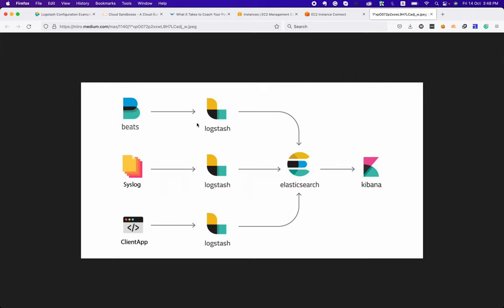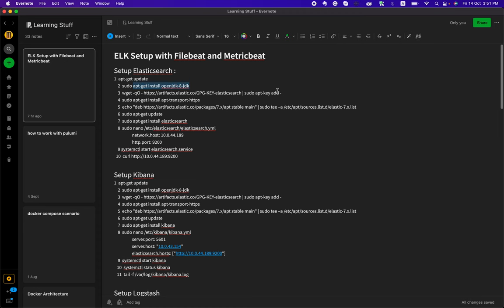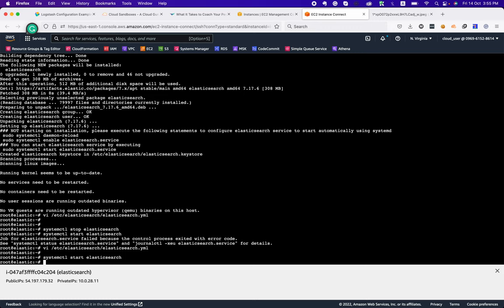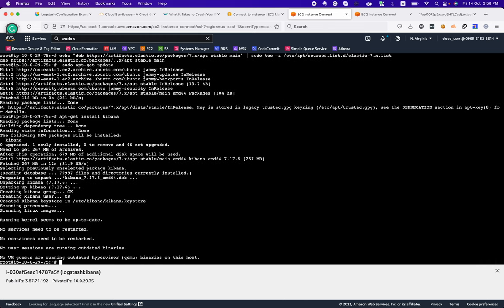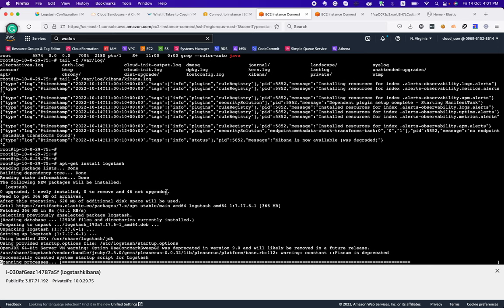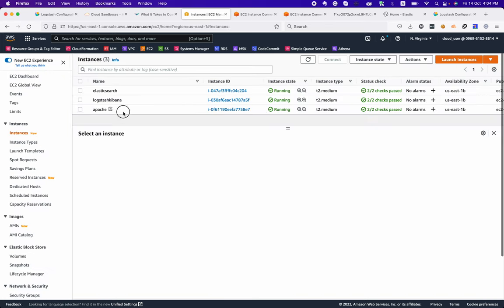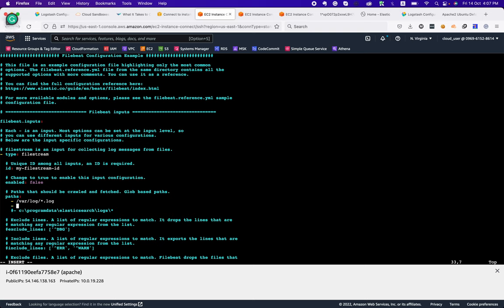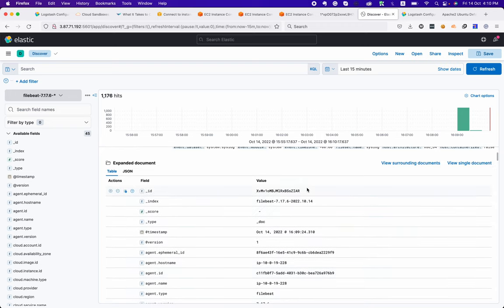How to Setup ELK Stack in Ubuntu with Filebeat to collect logs from servers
Setup Elasticsearch :

1  apt-get update
    2  sudo apt-get install openjdk-8-jdk
3 wget -qO | sudo apt-key add
    4  sudo apt-get install apt-transport-https
5 echo "deb stable main" | sudo tee –a /etc/apt/sources.list.d/elastic-7.x.list
    6  sudo apt-get update
    7  sudo apt-get install elasticsearch
    8  sudo nano /etc/elasticsearch/elasticsearch.yml
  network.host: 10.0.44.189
  http.port: 9200
    9 systemctl start elasticsearch.service

Setup Kibana

1  apt-get update
    2  sudo apt-get install openjdk-8-jdk
3 wget -qO | sudo apt-key add
    4  sudo apt-get install apt-transport-https
5 echo "deb stable main" | sudo tee –a /etc/apt/sources.list.d/elastic-7.x.list
    6  sudo apt-get update
    7  sudo apt-get install kibana
    8  sudo nano /etc/kibana/kibana.yml
  server.port: 5601
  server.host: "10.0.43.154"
    9  systemctl start kibana
   10  systemctl status kibana
   11  tail -f /var/log/kibana/kibana.log

Setup Logstash

   12  sudo apt-get install logstash
   13  cd /etc/logstash/conf.d/
   14  vim apache.conf
logstash pipeline for apache using filebeat
   16  dpkg -i filebeat-7.17.6-amd64.deb
   17  sudo filebeat modules enable system
   18  systemctl start logstash.service

Client Setup (Apache Web server)

    2  dpkg -i filebeat-7.17.6-amd64.deb
    3  vim /etc/filebeat/filebeat.yml
  paths:
      - /var/log/apache2/*.log
  output.logstash:
    # The Logstash hosts
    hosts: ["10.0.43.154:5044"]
   4  sudo filebeat setup --index-management -E output.logstash.enabled=false -E 'output.elasticsearch.hosts=["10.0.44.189:9200"]'
   5  sudo filebeat modules enable system
   6  sudo filebeat modules enable apache
   7  systemctl restart filebeat.service
   8  filebeat test output